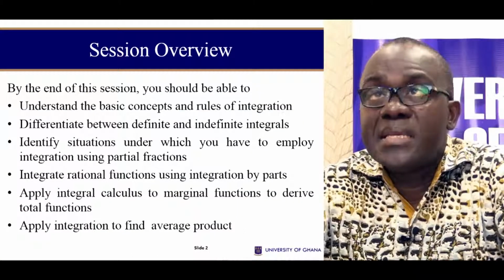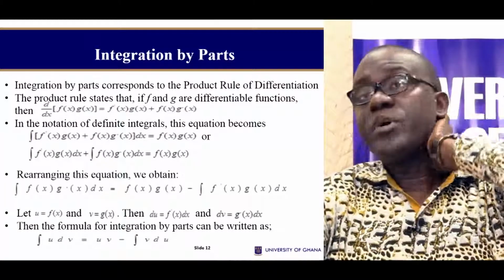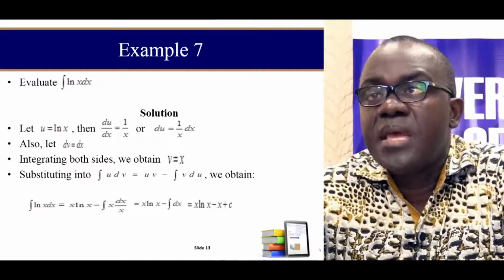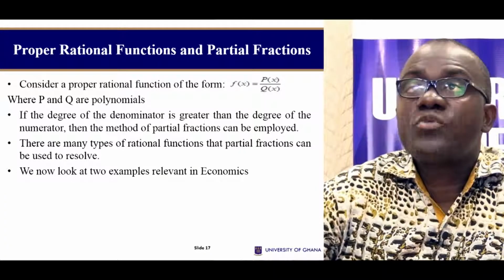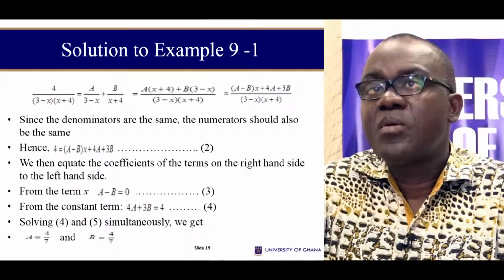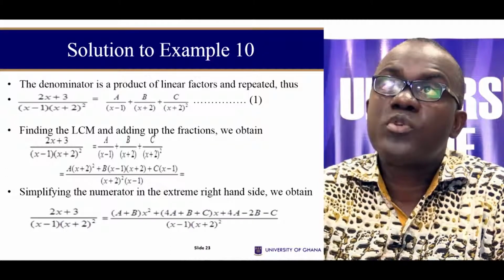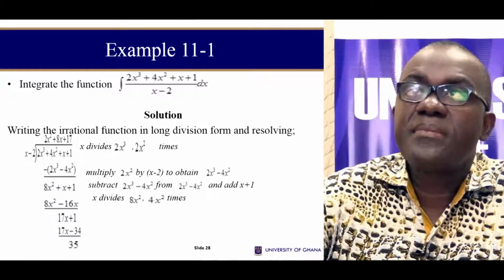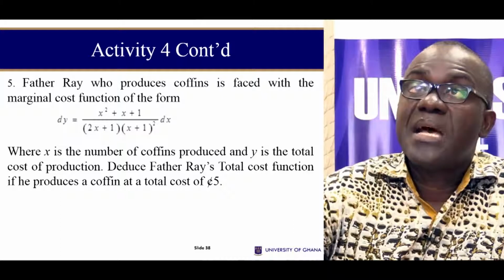ECON 315: Session 6 - Review of Basic Concepts in Integration